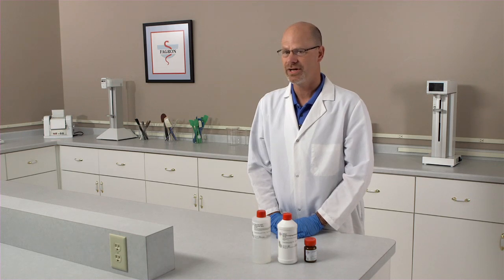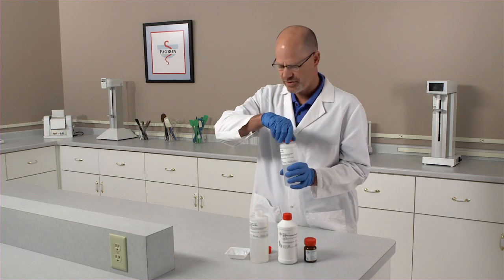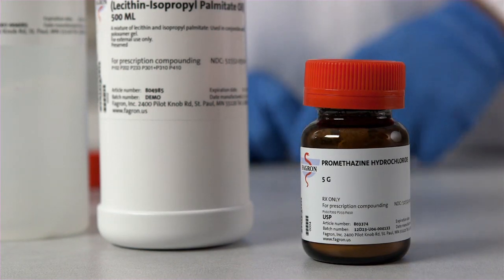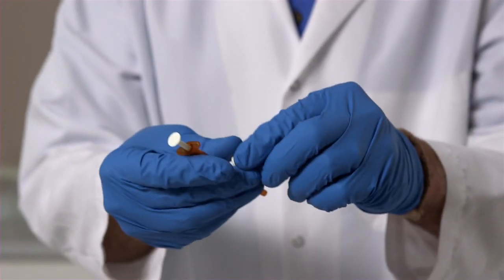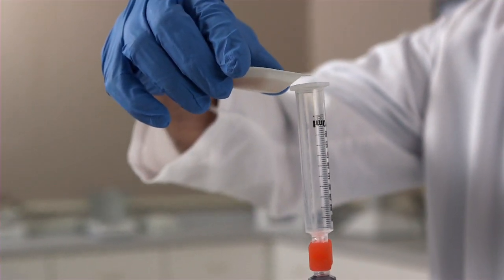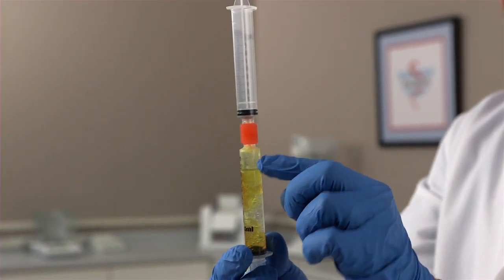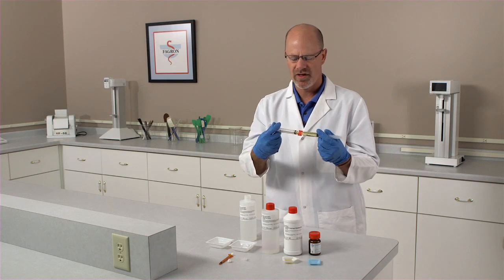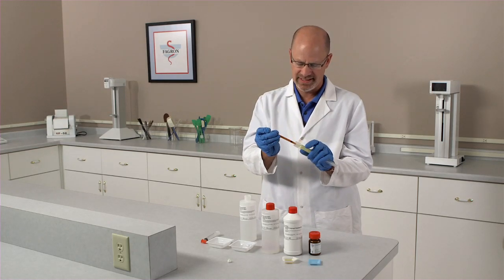PLO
Polox 20% Gel

Poloxamer Gel base that exhibits inverse temperature-viscosity behavior: thicker at higher temperatures (fluid at refrigerated temps, thick at room temp, nearly solid at skin temp).

Lipoil

Mixture of lecithin and isopropyl palmitate for a variety of uses in topical preparations. Contains preservatives.